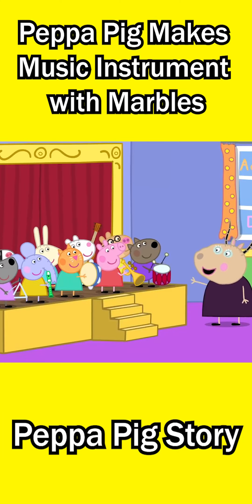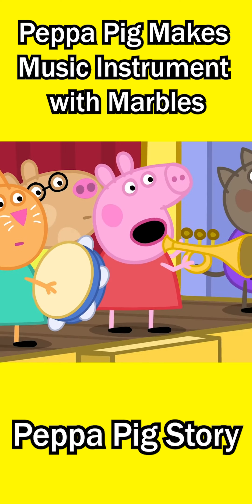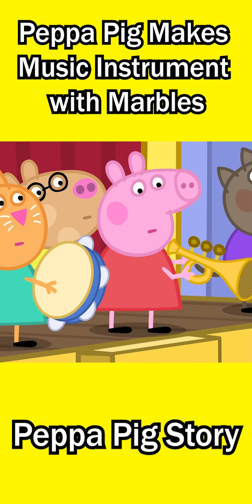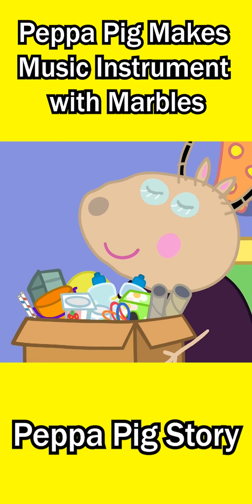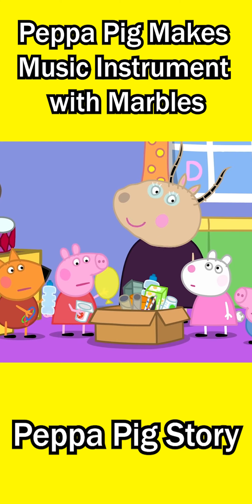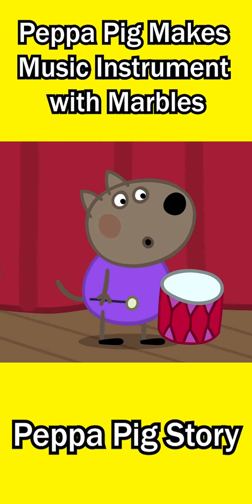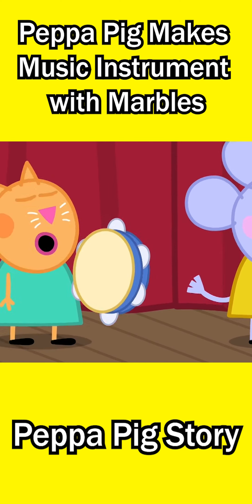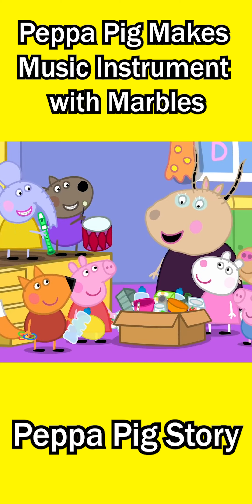Peppa Pig Makes Music Instrument with Marbles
☛Video: Peppa Pig Makes Music Instrument with Marbles
Welcome to Top Viral 2D channel!!
Do you have 1 minutes to spare?
Then this is the channel for you, uploads will be 60 seconds long or less.